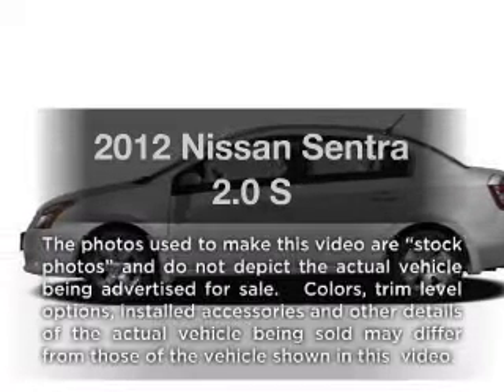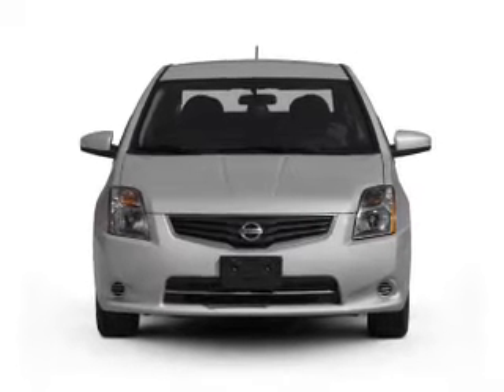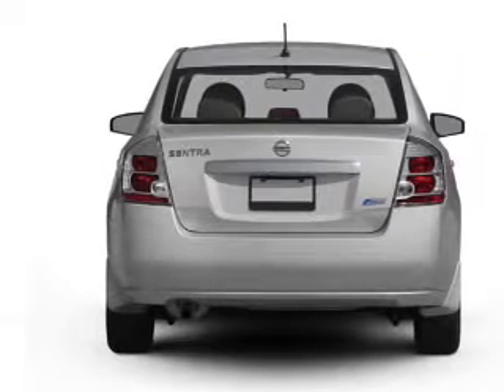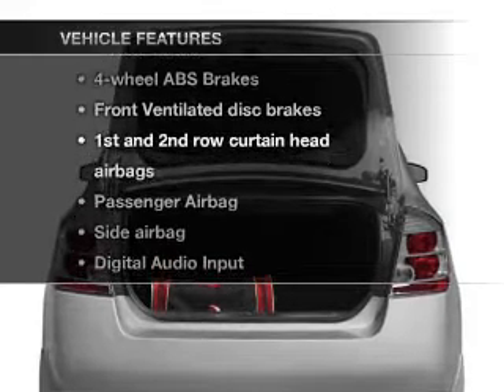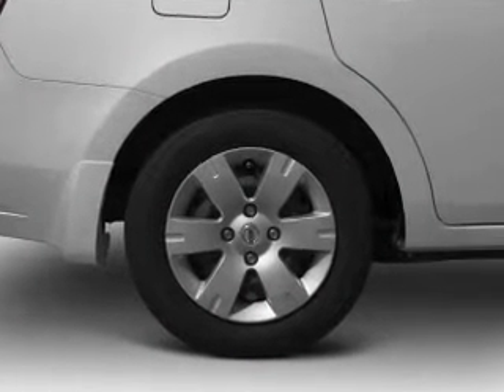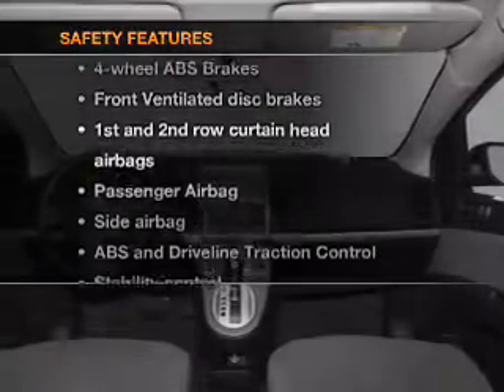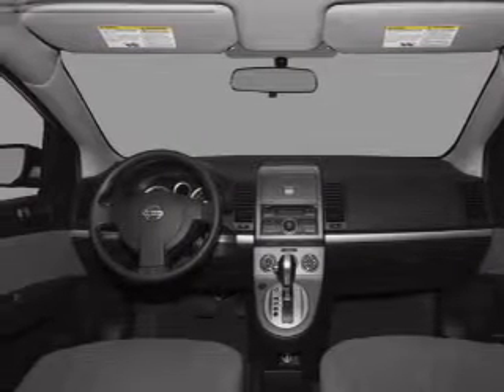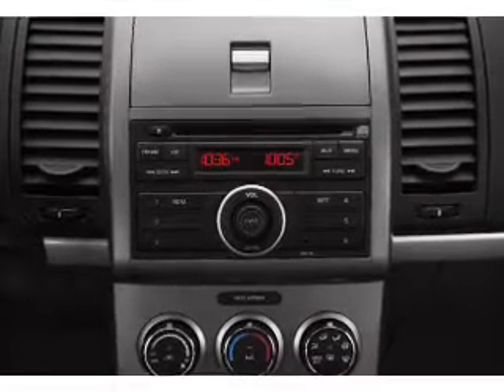2012 Nissan Sentra - Feasterville PA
Year: 2012
Make: Nissan
Model: Sentra
Trim: 2.0 S
Engine: 2.0 liter inline 4 cylinder 16 valve
Transmission: Automatic CVT
Color: Brilliant Silver
Mileage: 5
Address:
117 Bustleton Pike